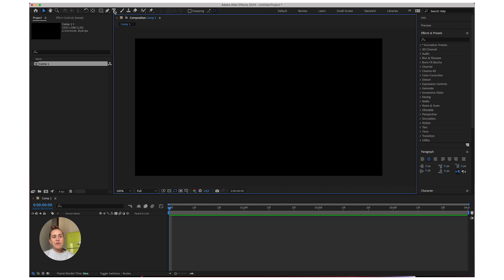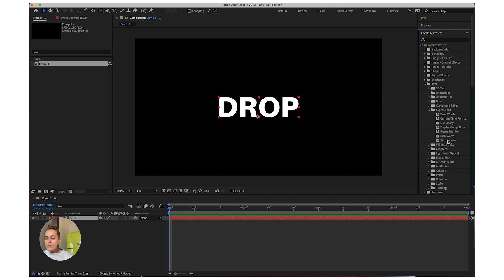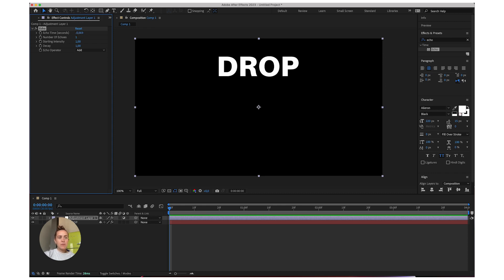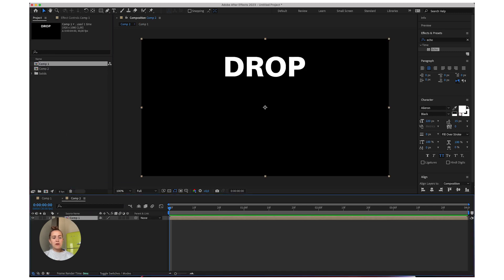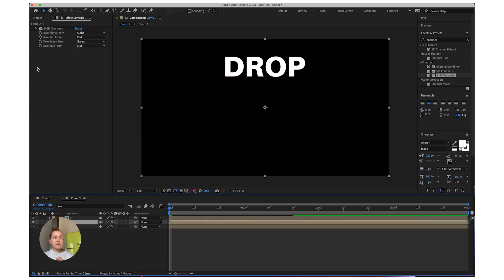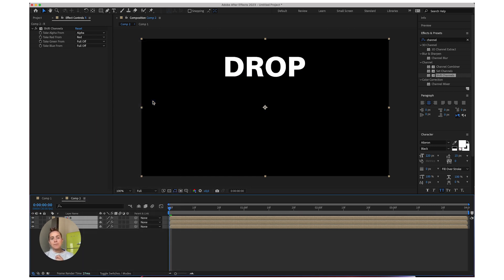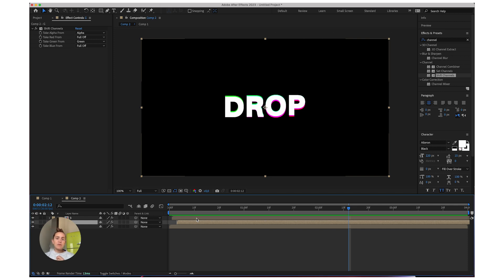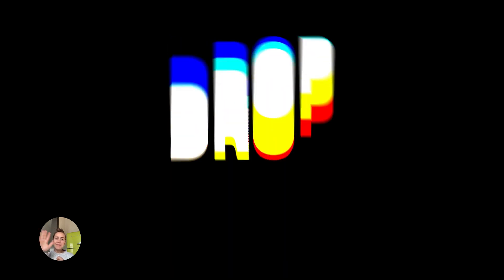RGB ANIMATED TEXT SMUDGE EFFECT | AFTER EFFECTS TUTORIAL